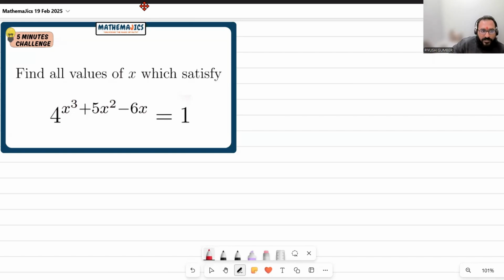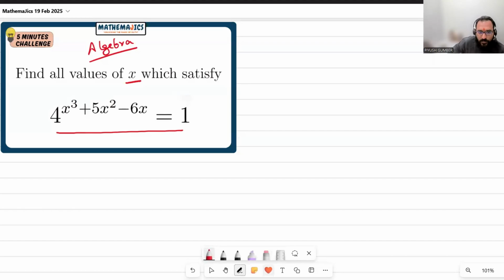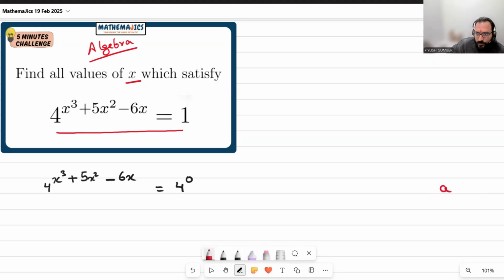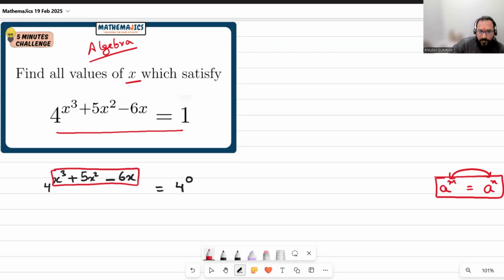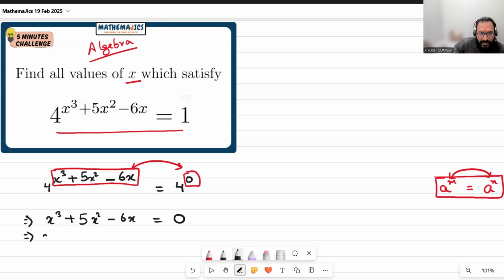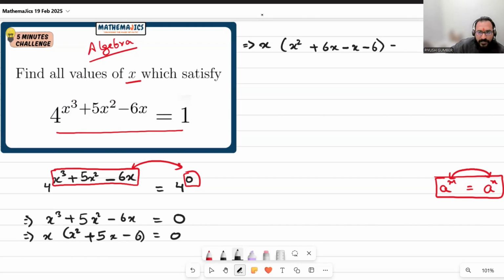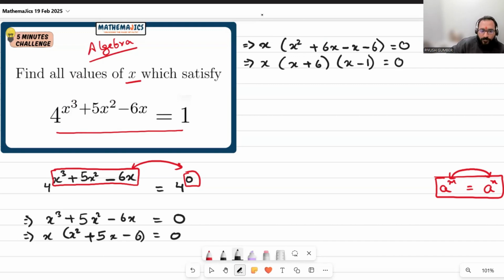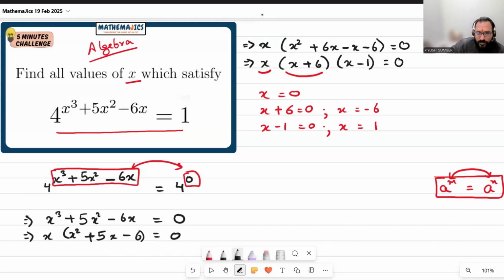Mastering Equations & Exponents | Selective School (AU) & Digital SAT (USA)